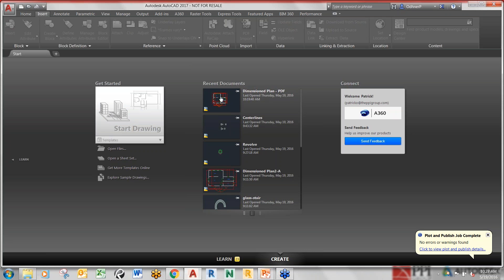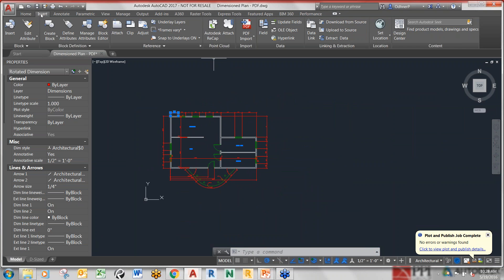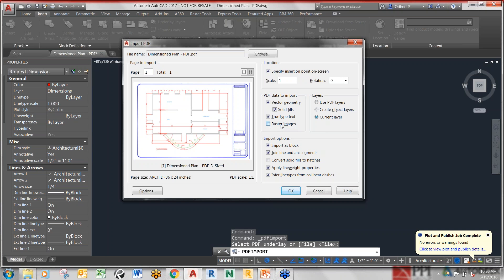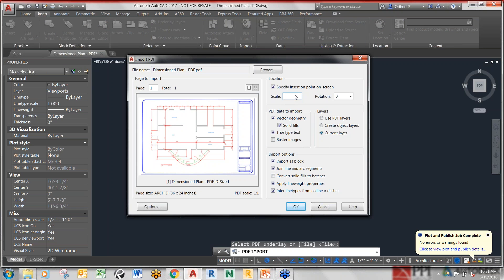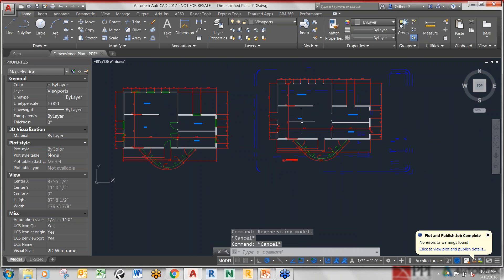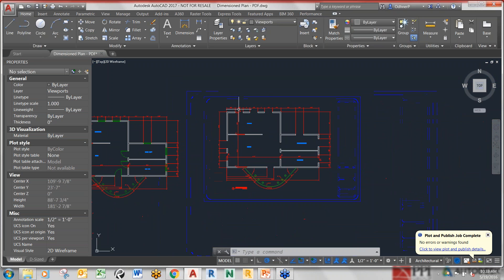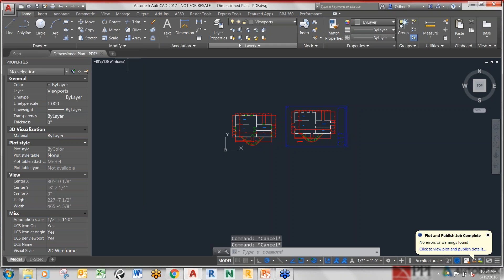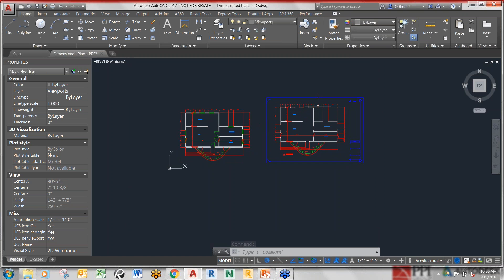2017 AutoCAD Import PDF Files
Presented by Patrick Odhner | PPI Group | Application Specialist

PDFs have been added to the supported 'Import File' formats. Import geometry from a PDF file or underlay into the current drawing as AutoCAD objects.